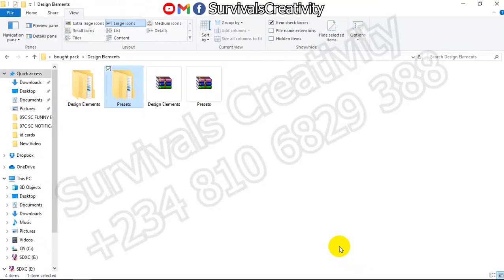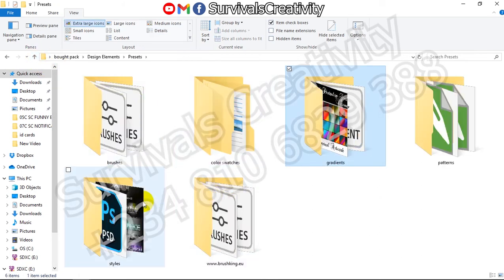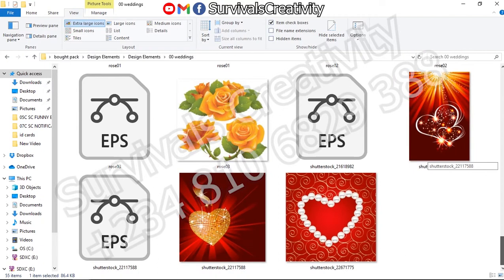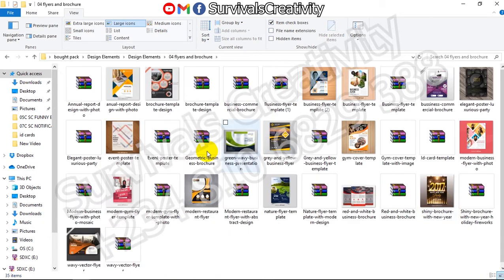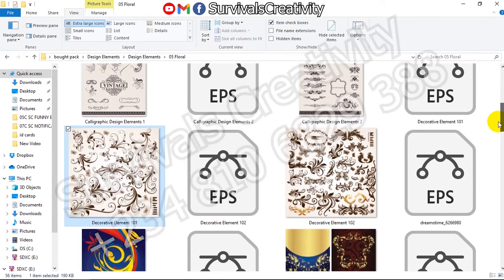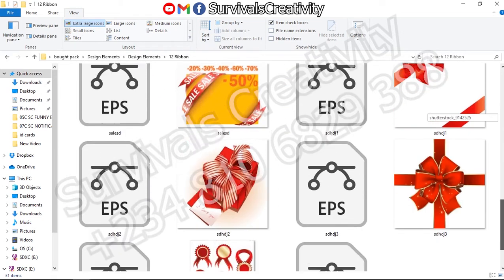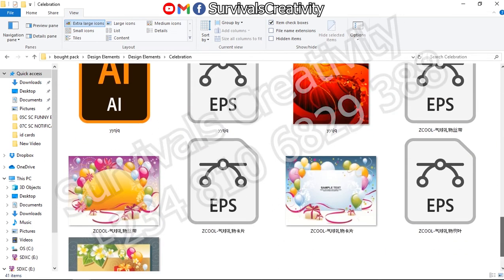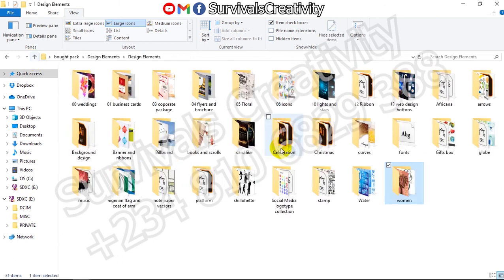Graphics Design Elements & Presets For Adobe Softwares (Photoshop / Illustrator).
Photoshop And Illustrator Graphics Design Elements and Presets. (Eps, Ai, PSD files etc)

👉139 Banner & Ribbons (Ai/Eps Files)
👉66 Background Concept
👉59 Font Family
👉47 Chair PSD Files
👉47 Globe Elements
👉45 Billboard
👉45 Icon Collections
👉41 Music Elements
👉33 Christmas Elements
👉33 Floral Collection
👉28 Wedding Design Elements
👉23 Celebration Elements
👉19 Books and Scroll Elements
👉19 Shillohette Collections
👉18 Women Eps
👉18 Gift Box Eps
👉18 Flyers & Brochure Collections
👉17 Light & Stars
👉17 Luxury Ribbons
👉15 Notes Vector Paper
👉13 Web Design Button Collection
👉12 Business Card Templates
👉12 Luxury Card Templates
👉8 Water Droplets
👉7 Corporate Envelope Template
👉6 Complete Corporate Package
👉2 African Concept Collection
👉1 Stamp Collection.